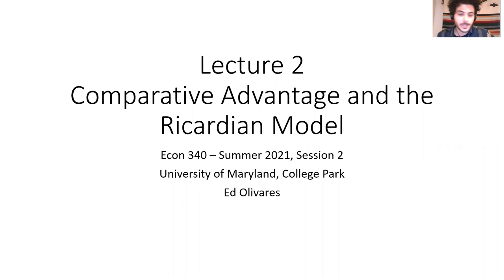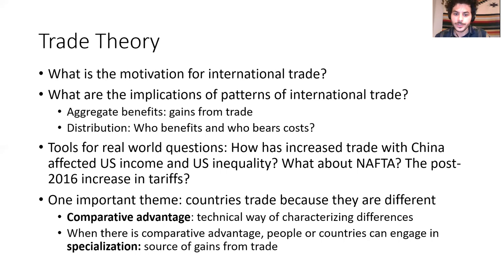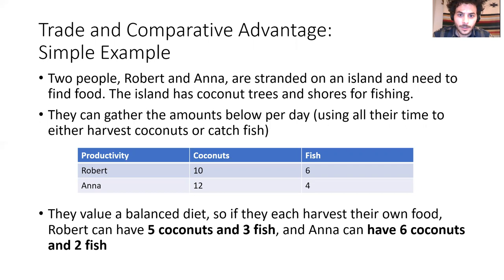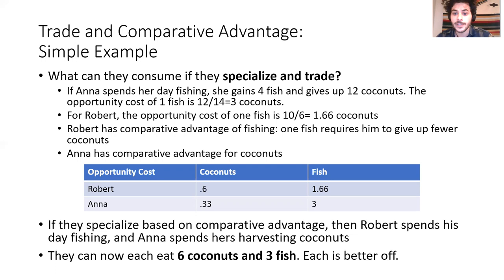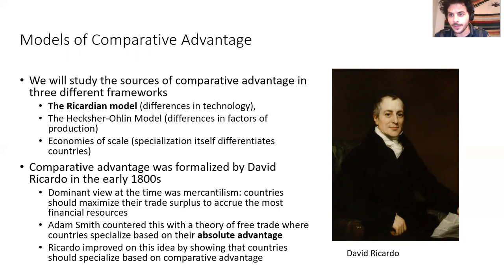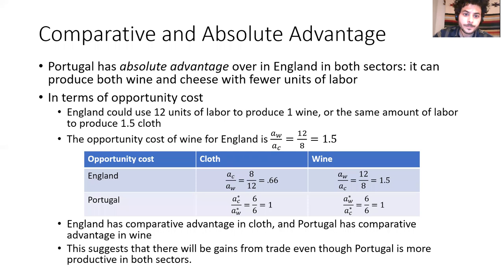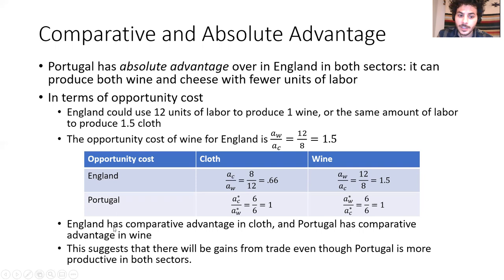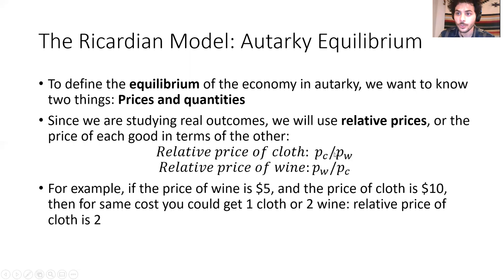Econ 340 - Lecture 2